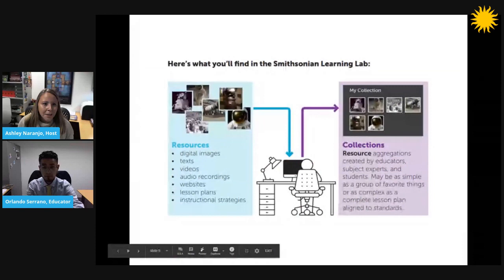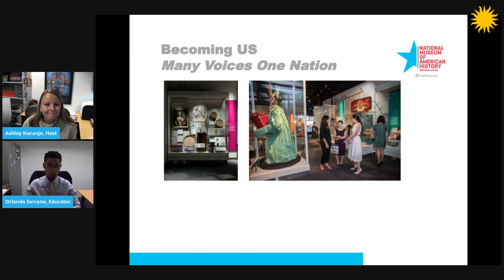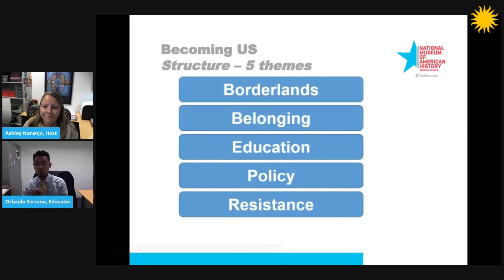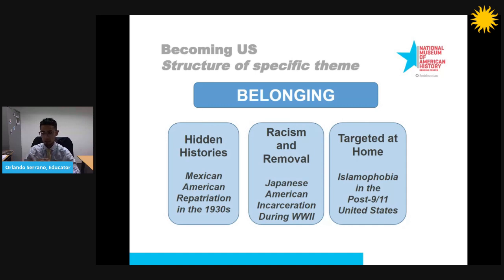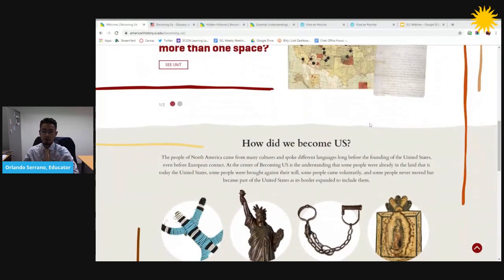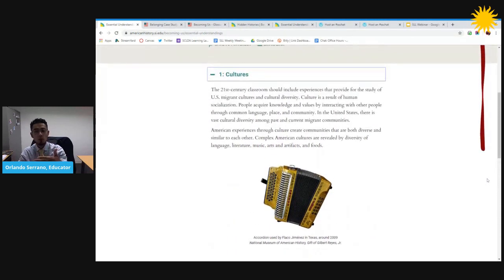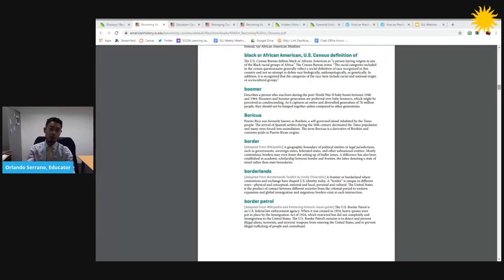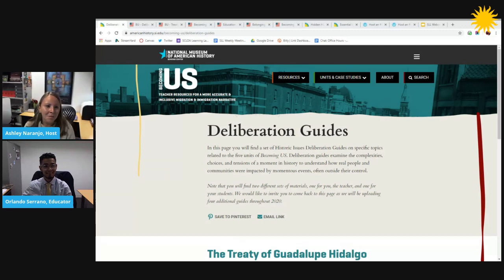Becoming US: A New History Curriculum from Smithsonian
"Becoming US"  is an inclusive curriculum that presents U.S. history through the prism of migration. In this webinar, museum educators will introduce teachers to "Becoming US" units that will support primary-source analysis and discourse strategies.